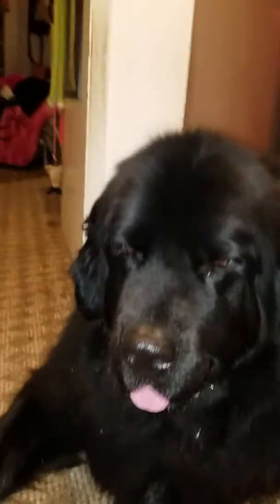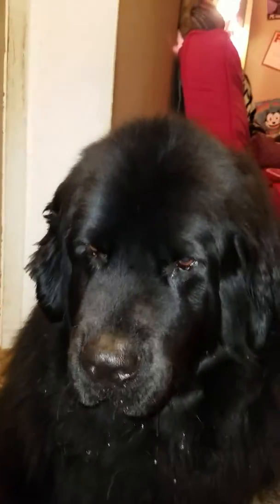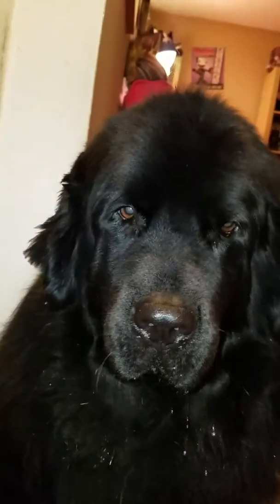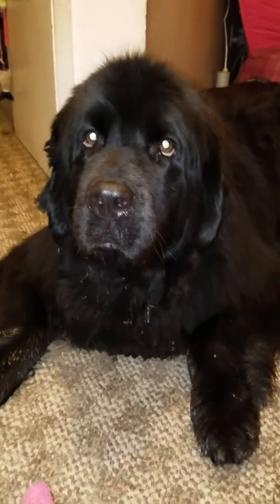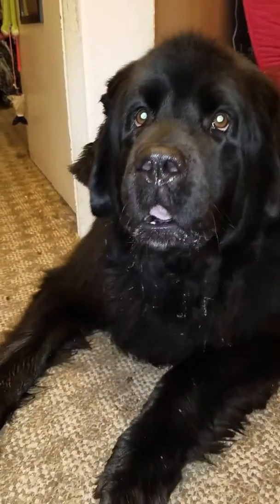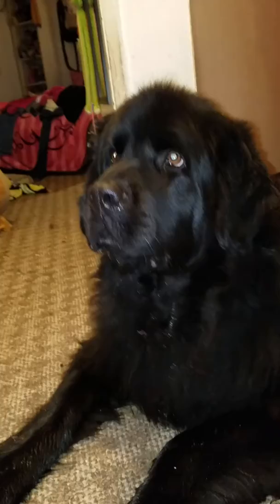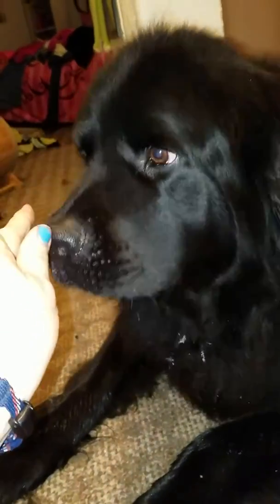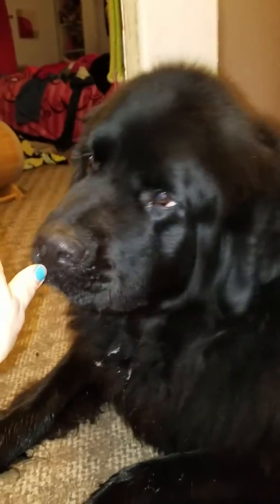Spring Newfie cleanup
Ear trim and mani pedi. So nice that it's finally warm enough to just sit on the grass and do this so I don't have to make a big mess in the house to clean up!